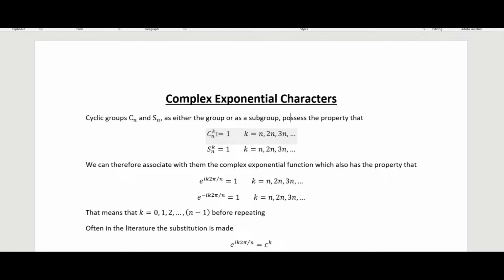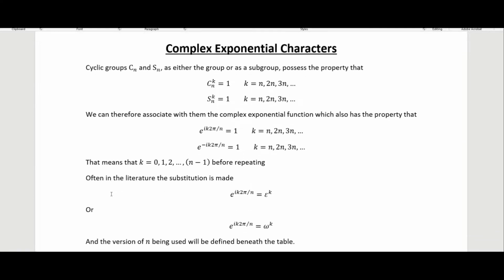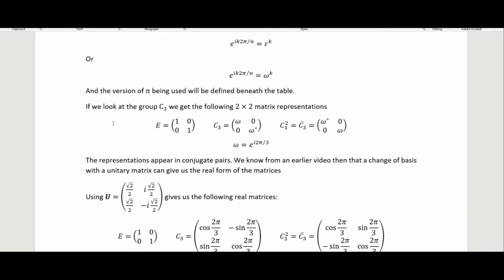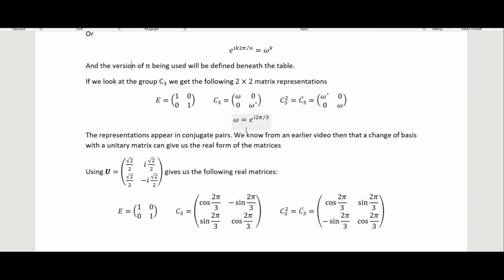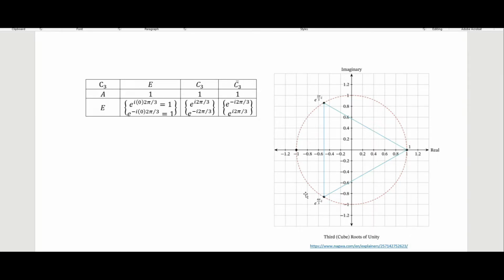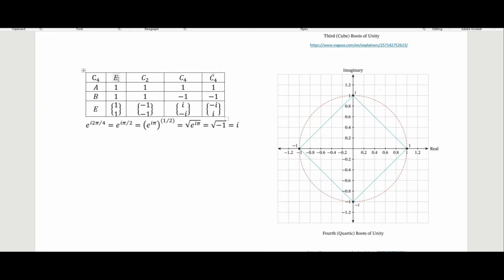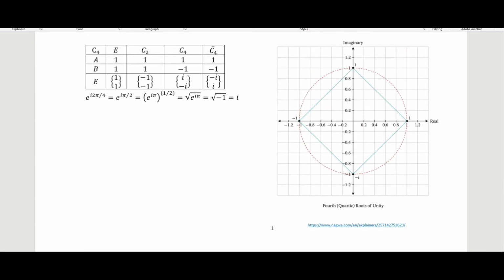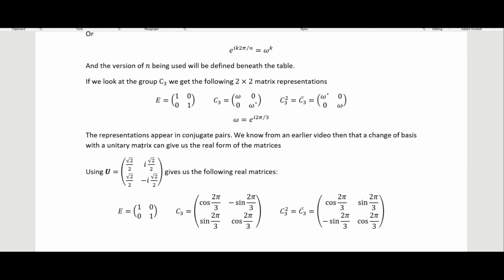Complex Exponential in Character Tables | Group Theory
Taking a closer look at what it means to have complex characters in our irreducible representations.

Other places you can find content from me:

Amazon - Author Profile

Incarnate: Existence
Incarnate: Essence
Incarnate: Schism

References